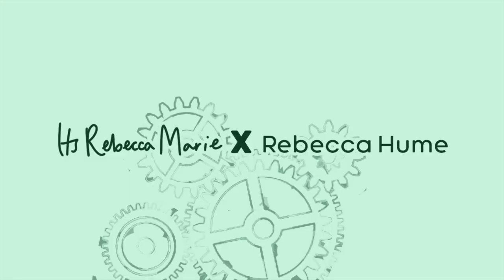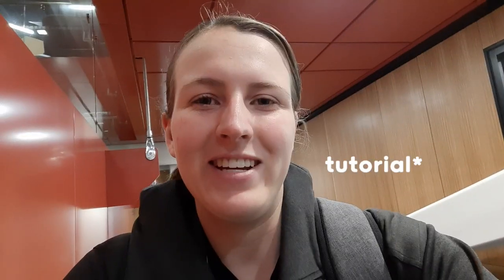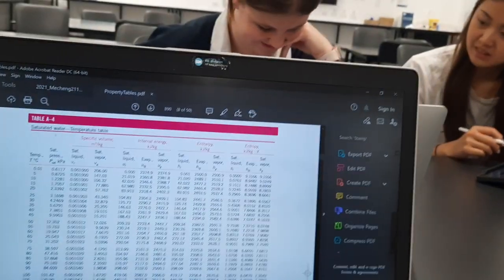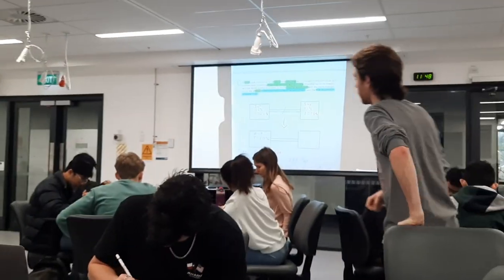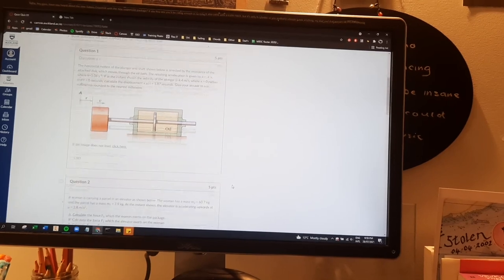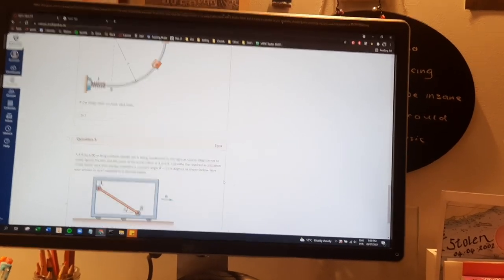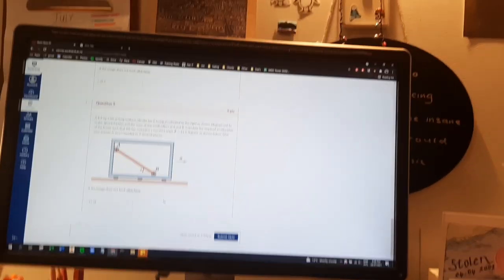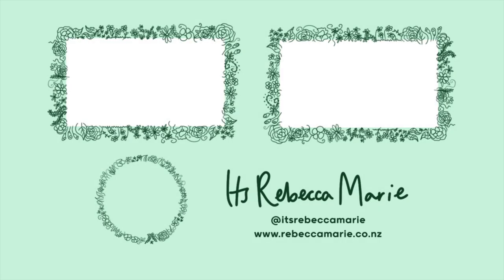What it's like to STUDY ENGINEERING at AUCKLAND UNI - Days in the life Ep03 | ItsRebeccaMarie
The third episode in this series is Rebecca taking over and showing you 2 days in her life studying mechanical engineering at Auckland University. Such a fun vlog and awesome to see what she gets up too at sailing as well!!! Thanks, Rebecca for the insight!! I hope you guys love this takeover as much as I loved editing it. xx Rebecca Marie

✩ MY BUSINESSES
Sustainable swimwear ➭ @shopsustainsy
DEPOP & Clothing Insta ➭ @byrebeccamarie
Rebecca Marie Rentals ➭ @rebeccamarierentals